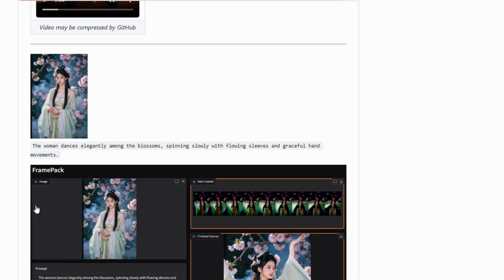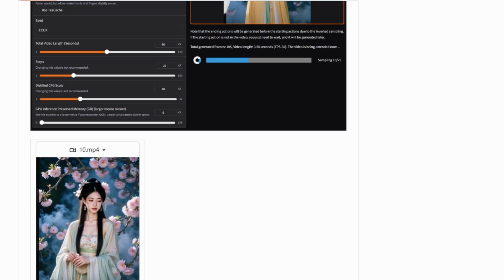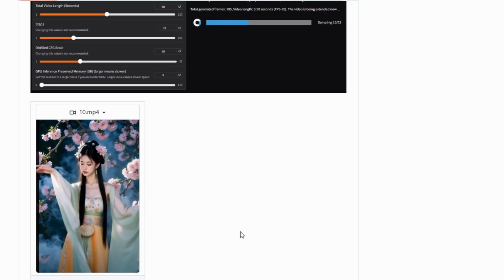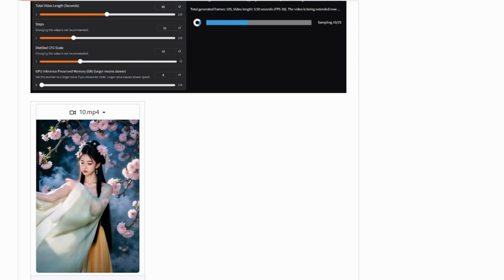Framepack - No Warping Stable AI Video